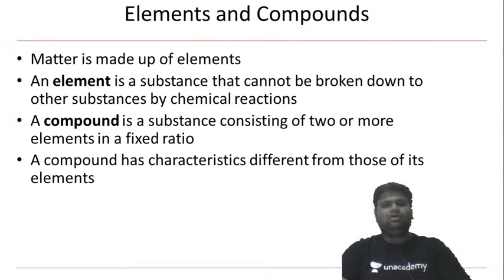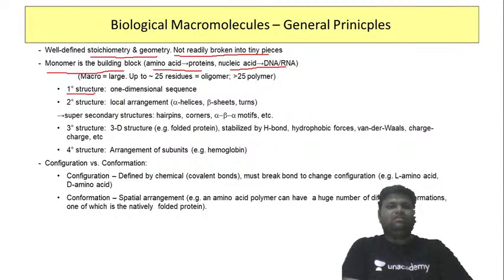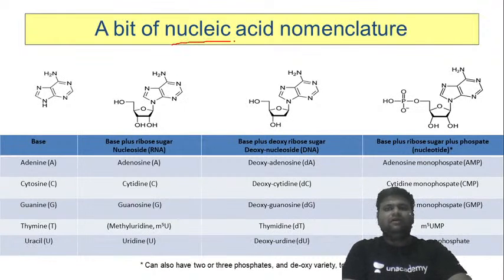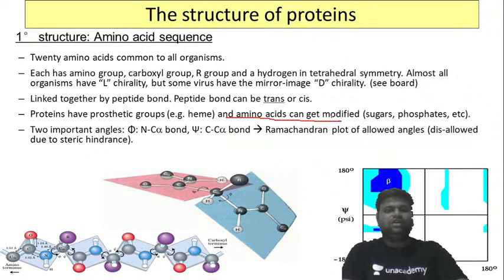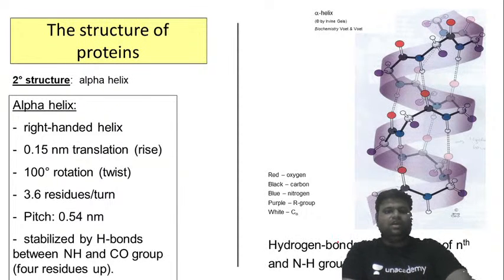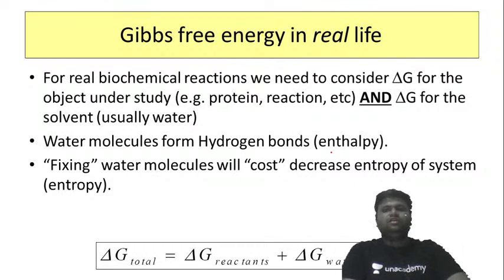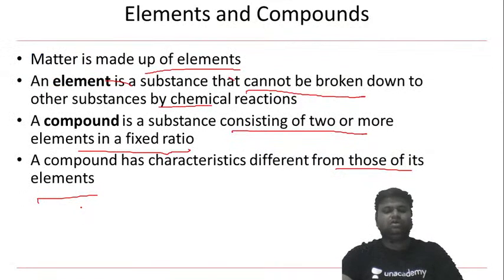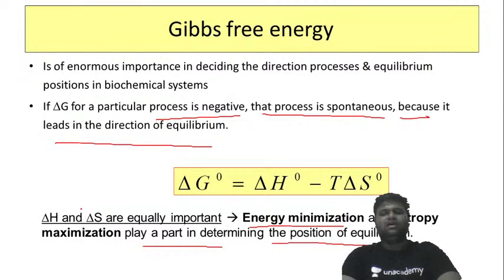7:00 PM - CSIR UGC NET 2020 | Life Science by Himanshu Yadav | Molecules & their Interaction